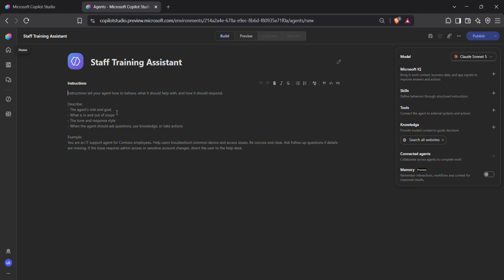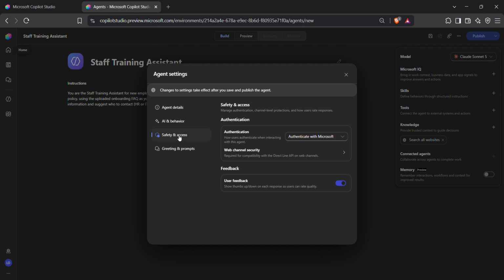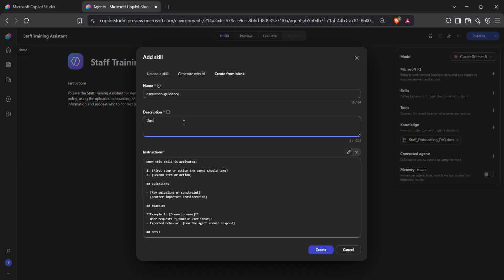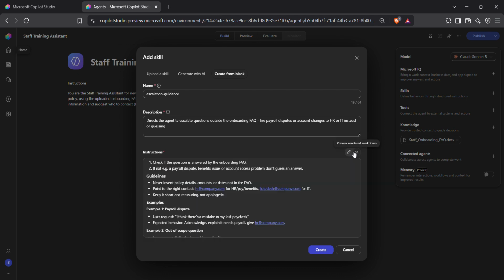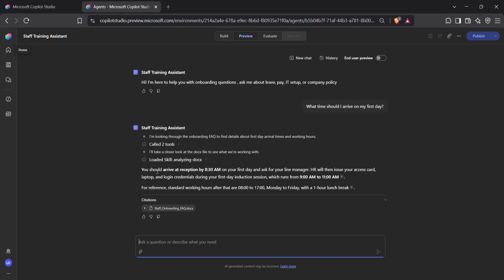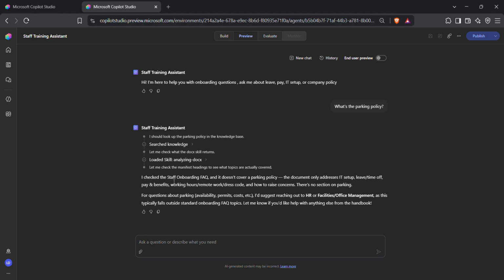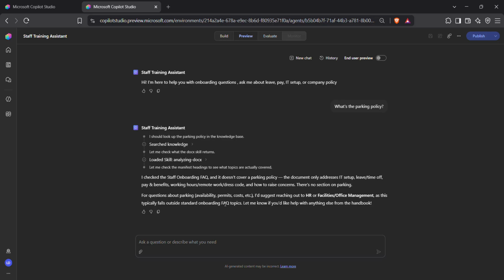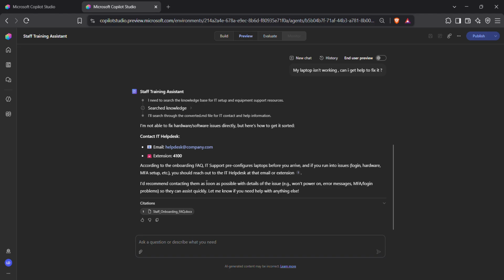Copilot Studio New Experience: Build Your First Staff Training Agent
In this video, Lethukuthula Dube demonstrates how to build a simple Staff Training Assistant using the new Microsoft Copilot Studio experience.

You’ll learn how to:

* Configure the agent Instructions
* Set up the agent settings
* Create a custom welcome greeting
* Upload an onboarding FAQ as Knowledge
* Disable web search for more controlled responses
* Add an escalation Skill so employees can hand off HR or IT-related queries to the appropriate teams

This is a great beginner-friendly project for anyone learning Microsoft Copilot Studio or building internal AI assistants for employee onboarding and support.

Coming Next

In the next video, we’ll enhance the assistant by adding:

* Tools
* Power Automate Workflows
* Connected Agents

These features will enable the assistant to perform real business actions, automate processes, and integrate with other Microsoft services.

A big thank you to Lethukuthula Dube for demonstrating the solution and sharing his expertise.